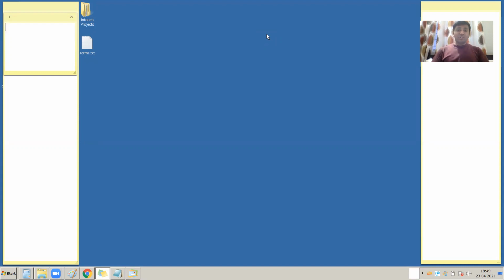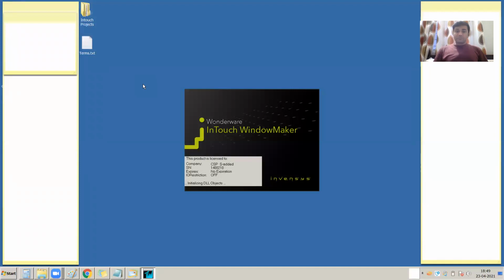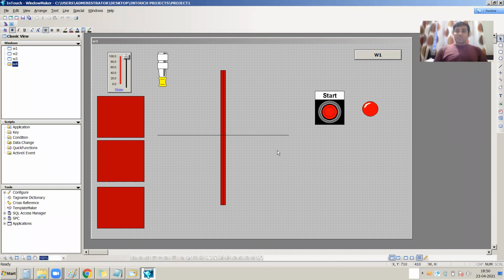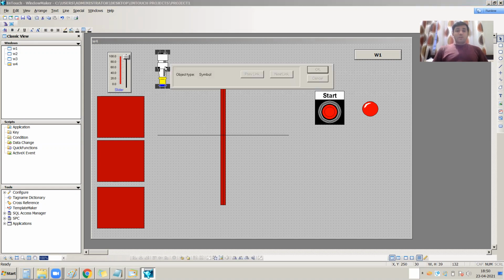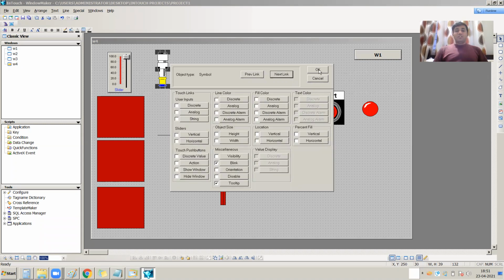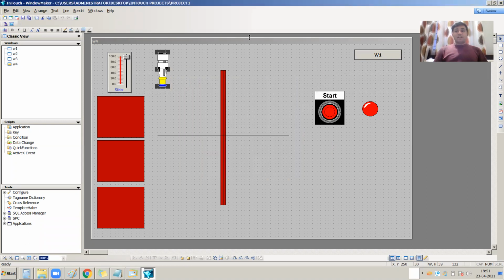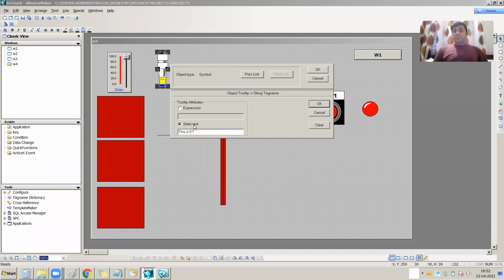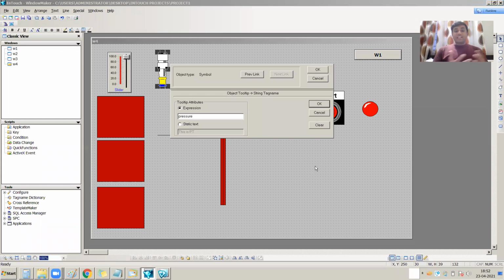SCADA 23 - Use of Tooltip Property